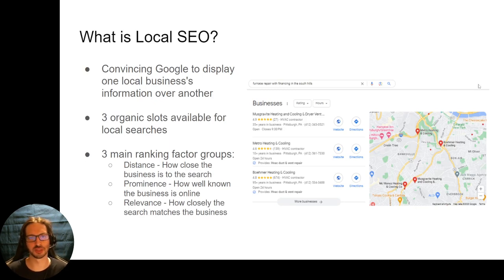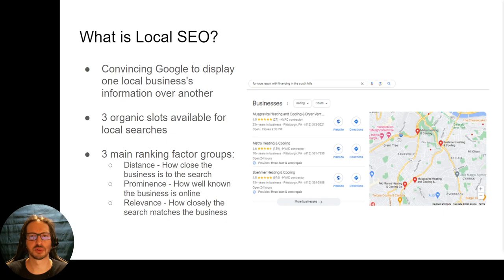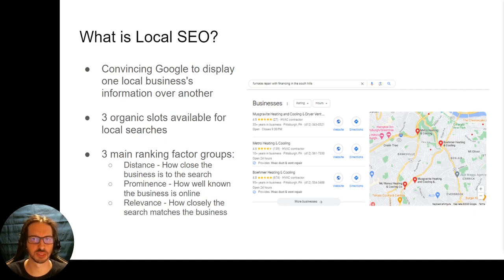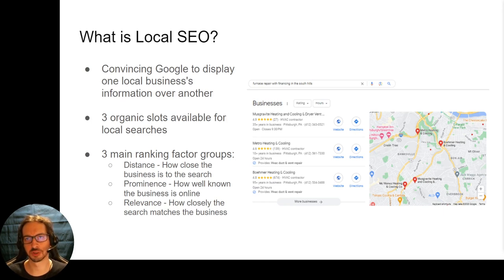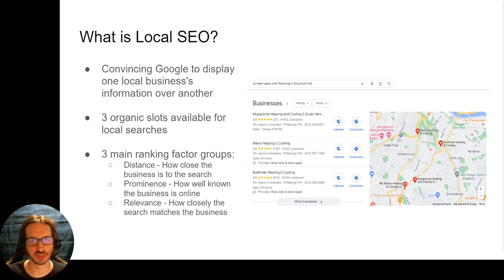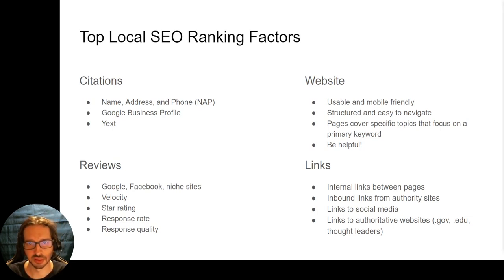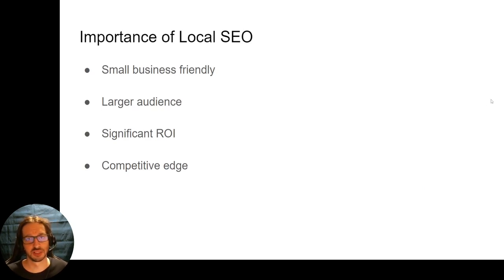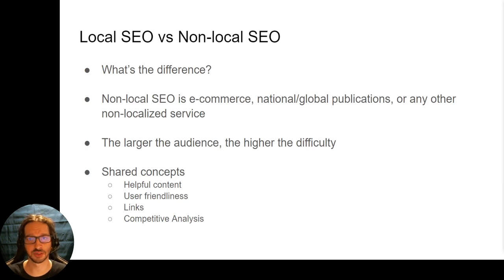Intro to Local SEO with Bill Wolf [Free Training Course]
This is a crash course on what local SEO actually is, why it matters for small businesses, and what you can do to start growing your visibility and leads — even if you don’t know a thing about marketing.

If you’re a hardworking roofer, plumber, home remodeler, or HVAC tech trying to stand out in your local area or you want to offer better results to your agency clients — this is where it starts.

💬 Who This Is For:
This video was originally created for SASO University, an execution driven blueprint for building your own growth agency. It's a couple of years old, and I'm recreating the rest of the content with the needs of small business owners in mind.